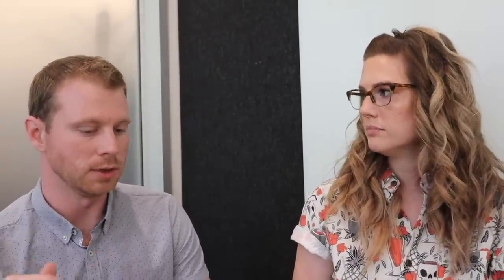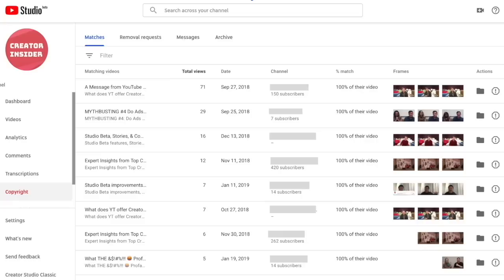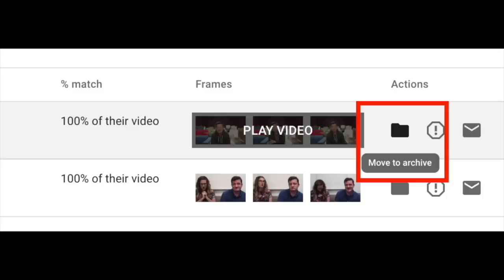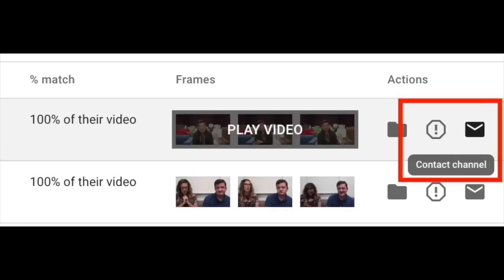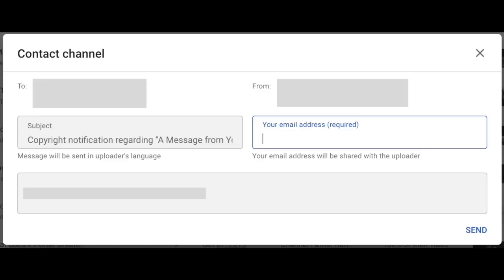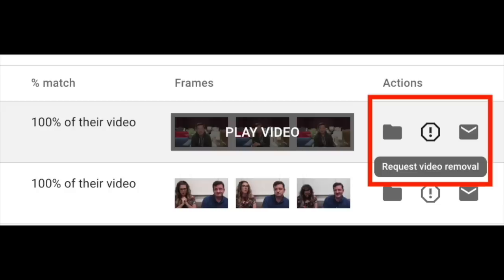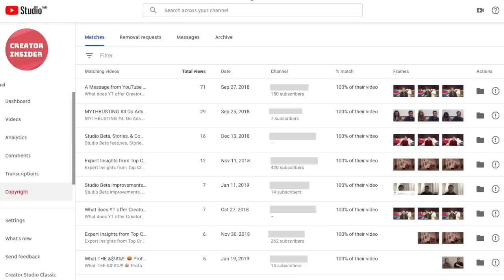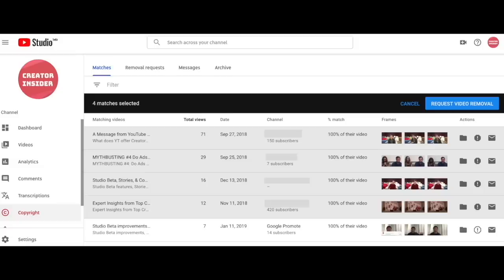*NEW TOOL* DETECT & PREVENT re-uploads of your YouTube videos | Copyright Match Tool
Ever find your content on other YouTube channels? Want to know what you can do about it?

Cameron explains a new tool for creators: Copyright Match Tool. This tool detects your content across all of YouTube and gives 3 ways to handle matches:
* Do nothing
* Send the re-uploader a message
* Request removal

Available for all channels in YPP.

👕👚SWAG 🎽☕

100% of the proceeds automatically support Red Cross

Thanks!